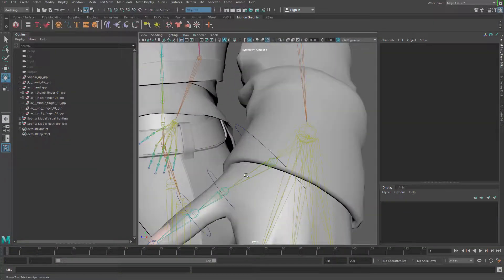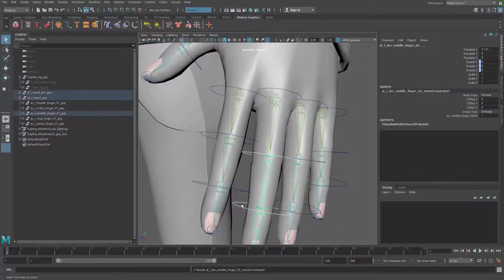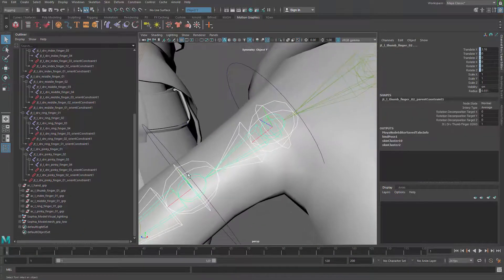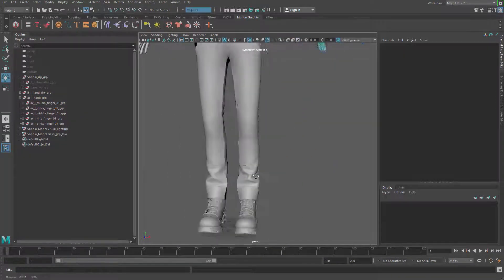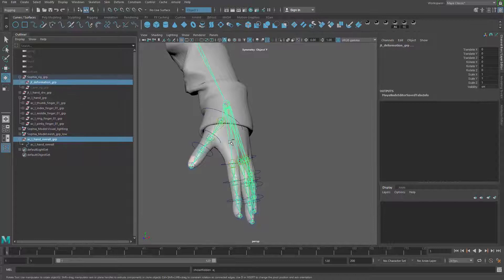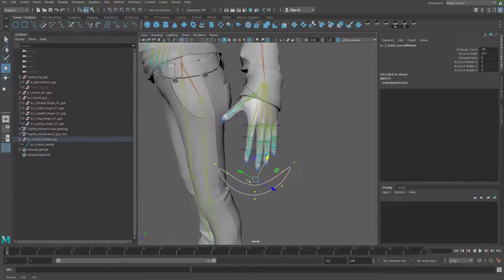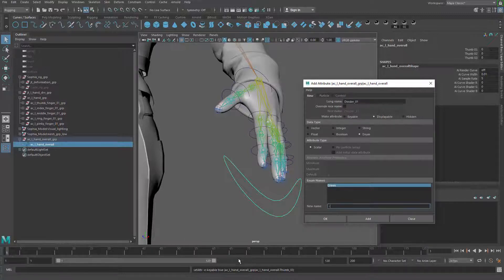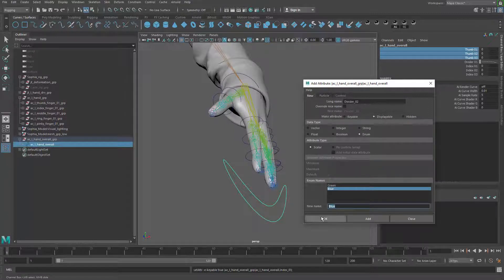03 Finish hand rig